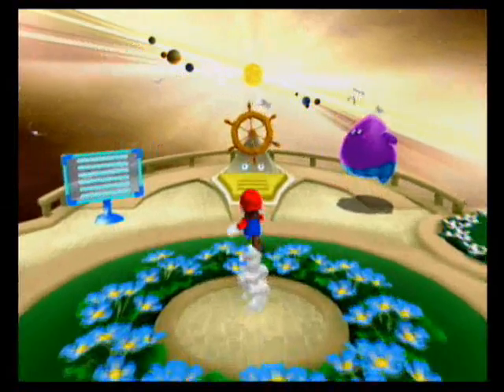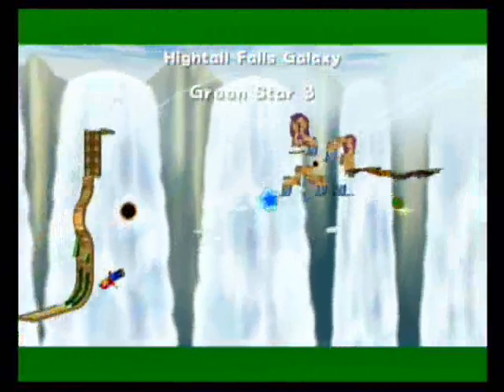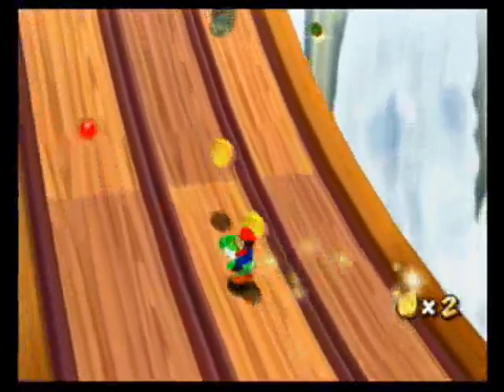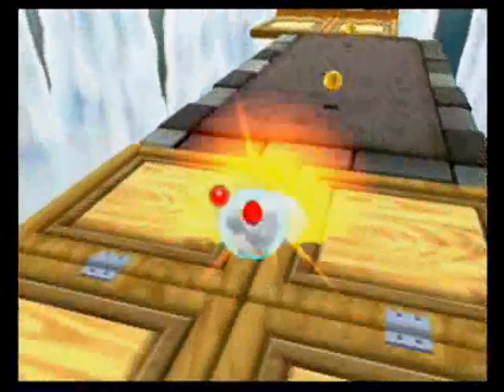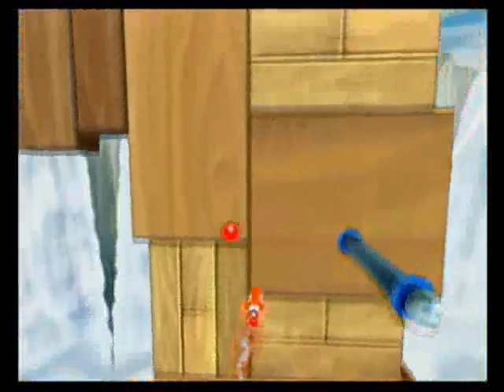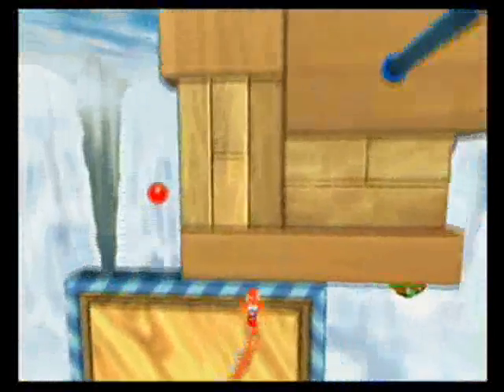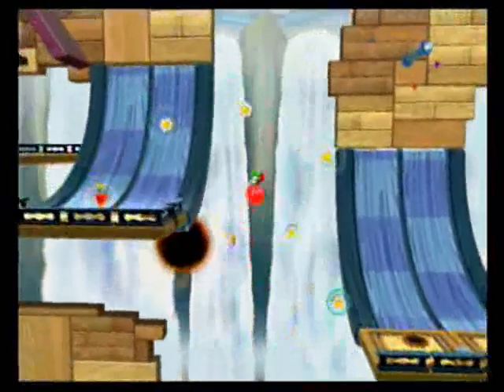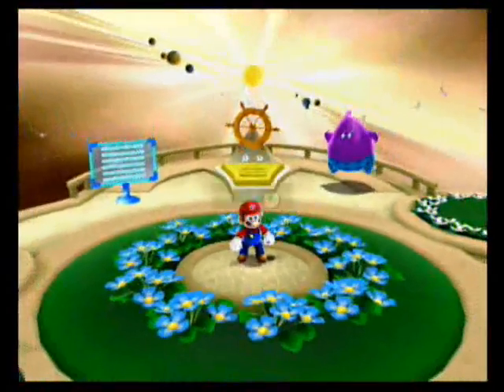Let's Play Super Mario Galaxy 2 #147: Hightail Falls Green Star 3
The issue here is getting enough height on your final jump.